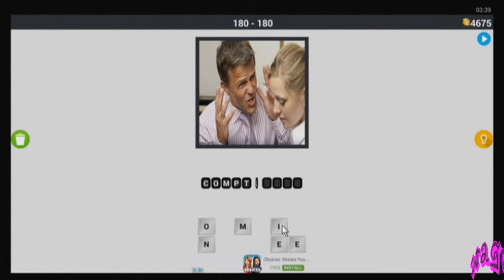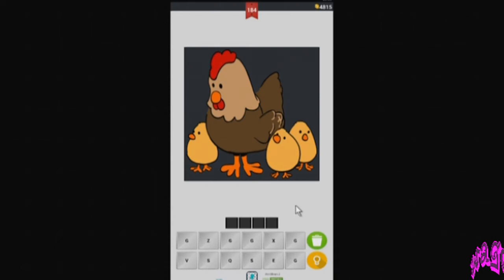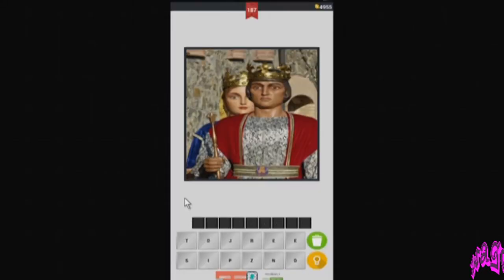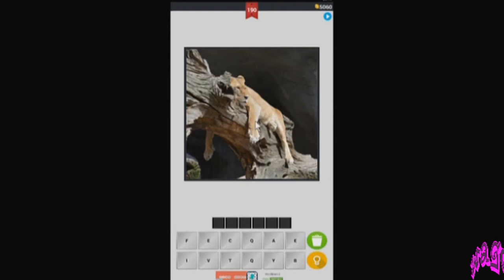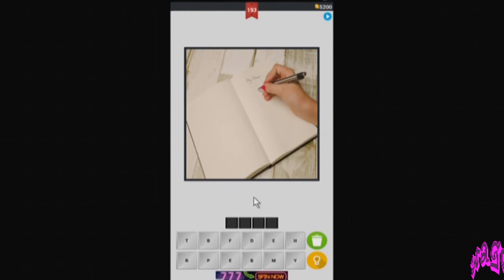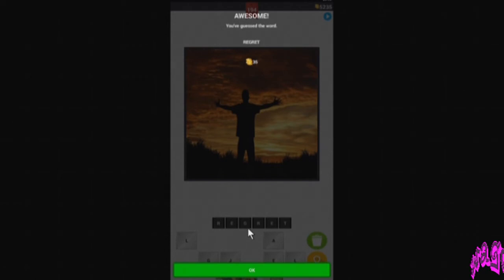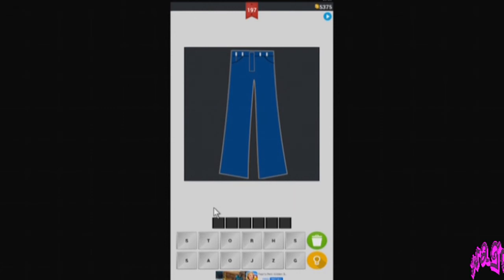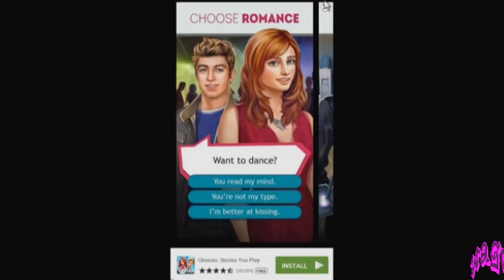More Challenges | Guess The Opposite Answers 181-200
Watch as I once again attempt to guess the opposite meaning of the pictures as they are presented me. How many would you get right? Can you get the answer before I do?